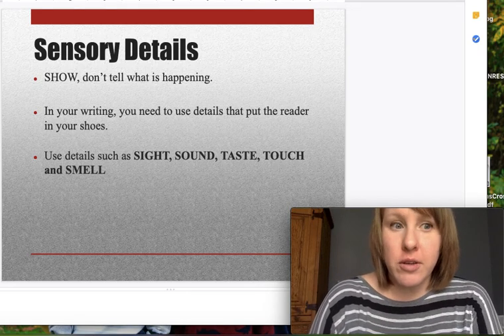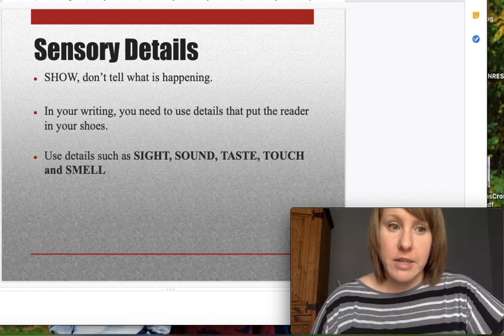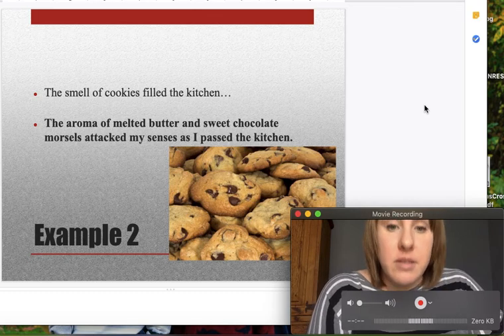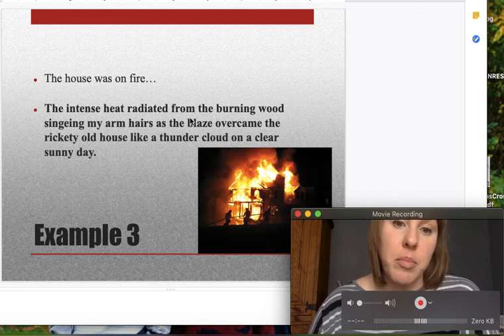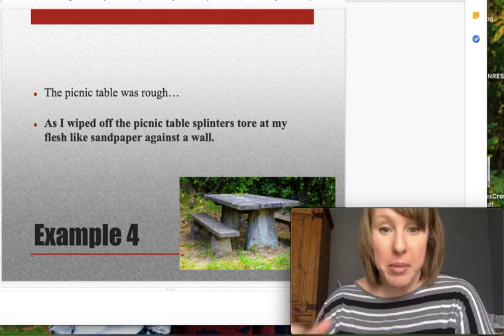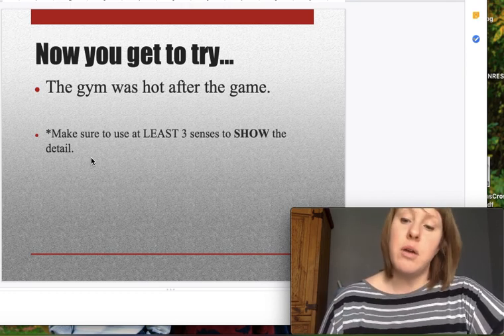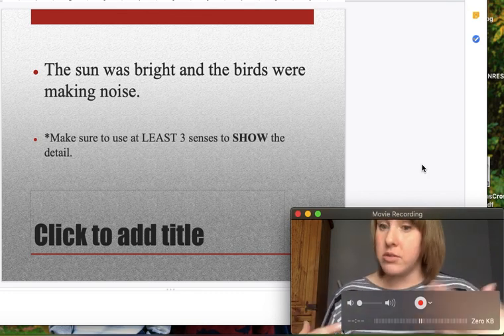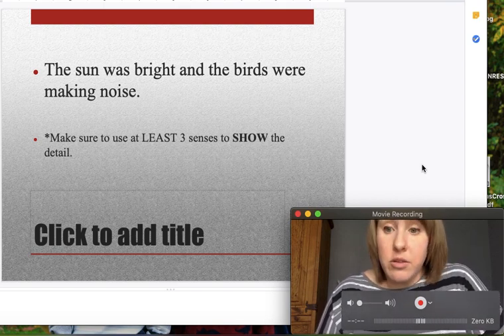Sensory Details MiniLesson for Narrative Writing